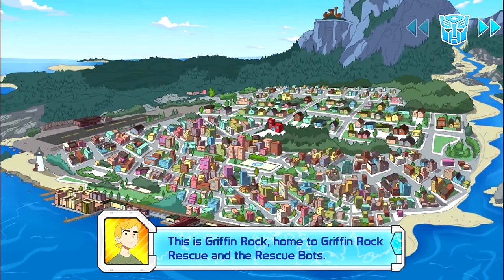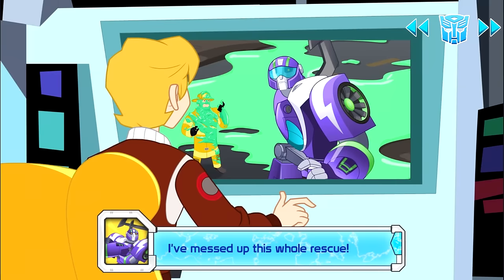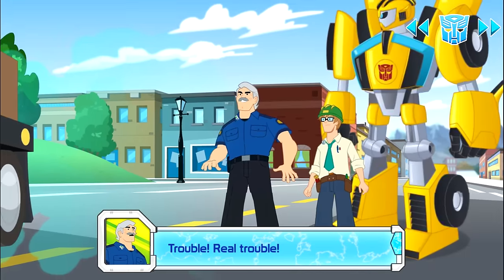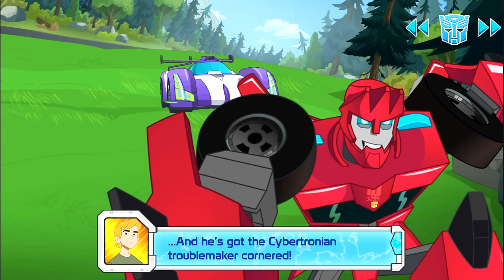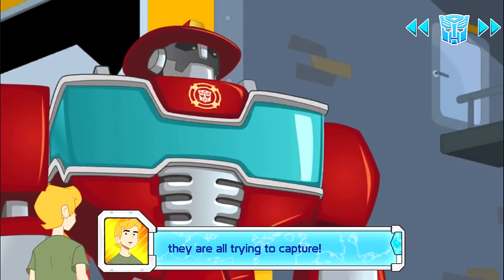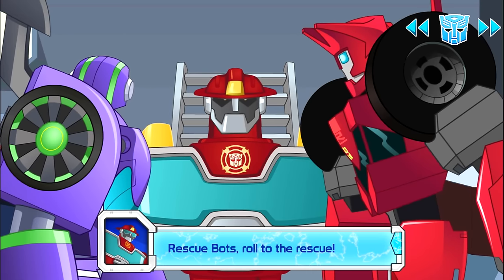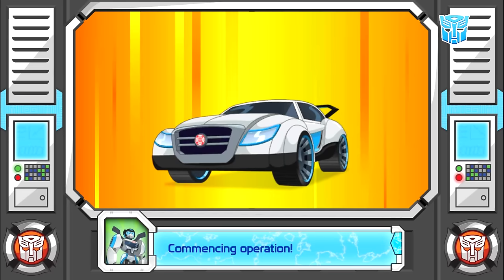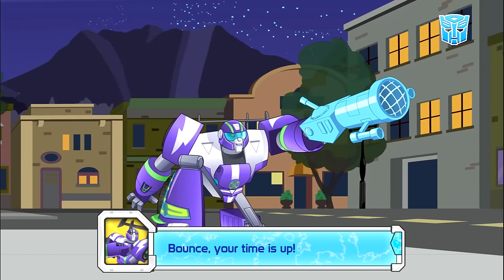Transformers Rescue Bots: Need for Speed + Dino Robot Corps | Eftsei Gaming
Video Contains: Blurr - Car - Amargasaurus, Chase - Police Car - T-Rex Cops, Heatwave - Firefighter - Triceratops, Slideswipe - Car - Allosaurus, Bumblebee - Car - Therizinosaurus & Quickshadow - Racing Car - Microceratus.

Assemble Amargasaurus (Car), T-Rex Cops (Police Car), Triceratops (Firefighter), Allosaurus (Car), Therizinosaurus (Car) & Microceratus (Racing Car).

GRIFFIN ROCK RESCUE bands together with a few new teammates to track down a mysterious Mini-Con whose arrival in Griffin Rock sparks a thrilling race throughout the town. This interactive storybook app puts you side-by-side with CODY and the RESCUE BOTS team—even BUMBLEBEE is here to help—as they track down this devious visitor. This adventure sparks team spirit, burns a lot of rubber, and raises important questions for, BLURR, our newest RESCUE BOT recruit: What’s more important? The rescue mission or a ‘need for speed?’

00:00    Intro
00:15    Transformers Rescue Bots: Need for Speed
24:36    Amargasaurus (Car Mode)
25:58    Amargasaurus
27:41    T-Rex Cops (Police Car Mode)
29:35    T-Rex Cops
32:17    Triceratops (Firefighter Mode)
34:48    Triceratops
38:13    Allosaurus (Car Mode)
39:27    Allosaurus
41:14    Therizinosaurus (Car Mode)
42:35    Therizinosaurus
44:16    Microceratus (Racing Car Mode)
46:05    Microceratus